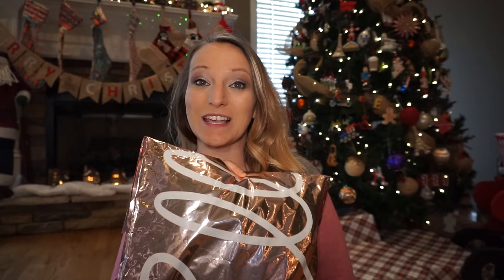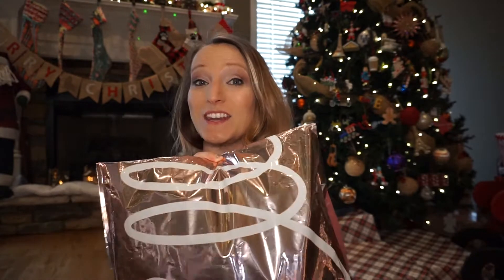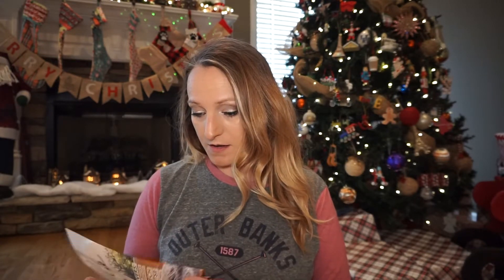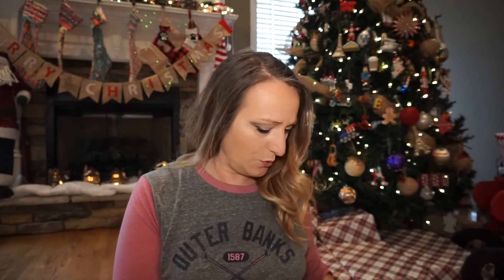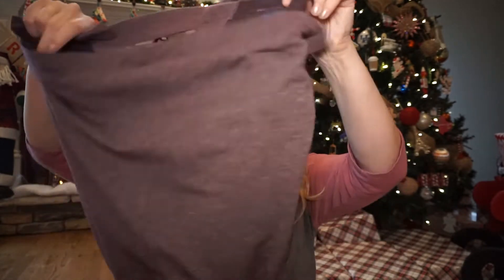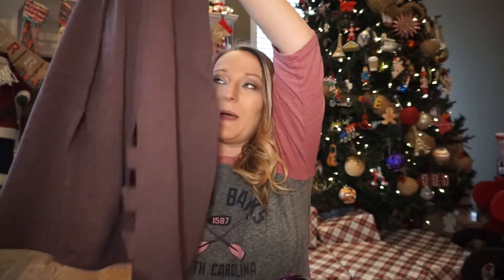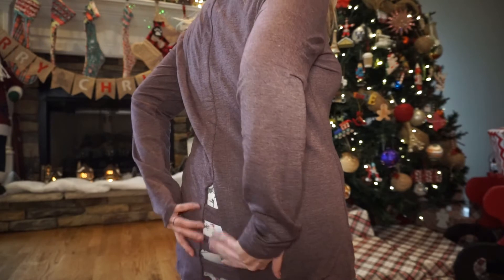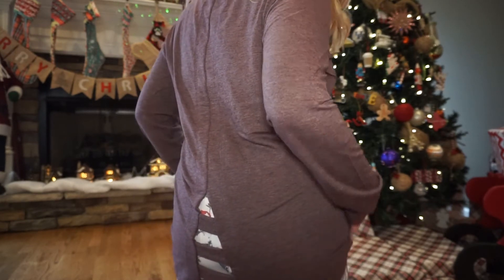A Winter Ellie Athletics Unboxing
I Now have an Etsy Shop!

Be sure to check out Russ Stapleton! He is my channel artwork guy as well as the man that created my Channel Merchandise you see me wearing in some of my videos

I am a brand rep for FireFly Candle Co. Be sure to check them out as well:

Christy’s Corner
Please visit my partner channels at:
My Equipment and editing tools:
stabilizer - igadgitz
Sony A5100
Splice
iMovie
PicsArt
GoPro editor